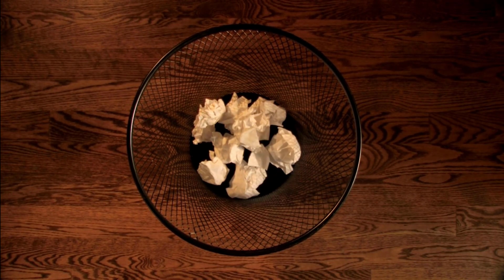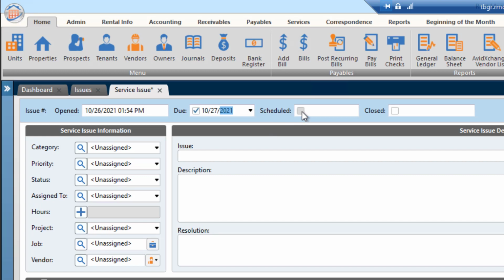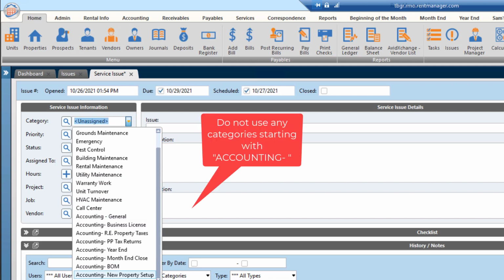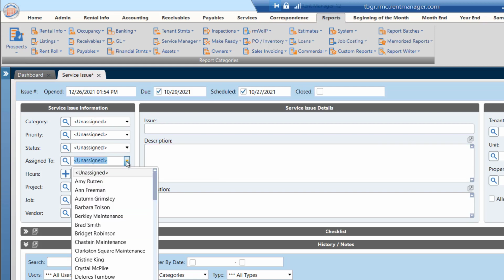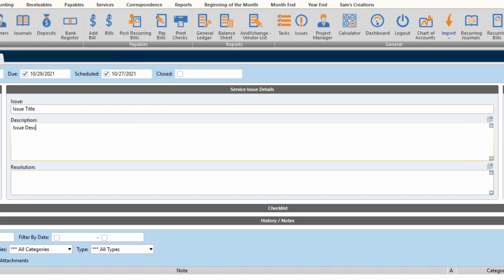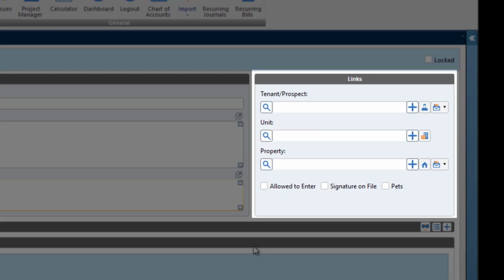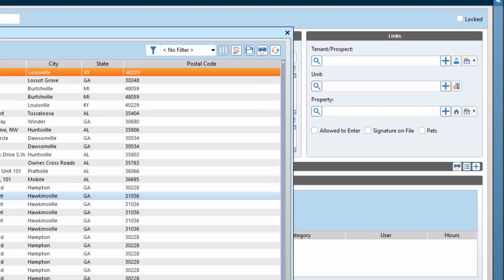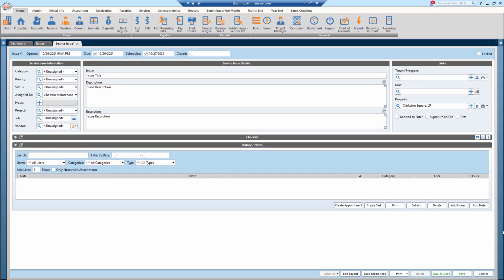Intro to Service Issues